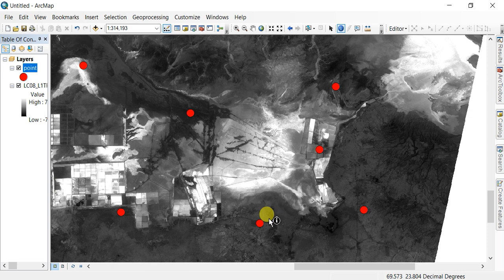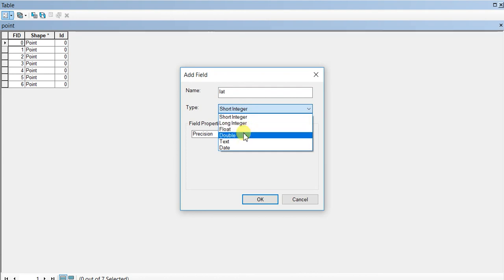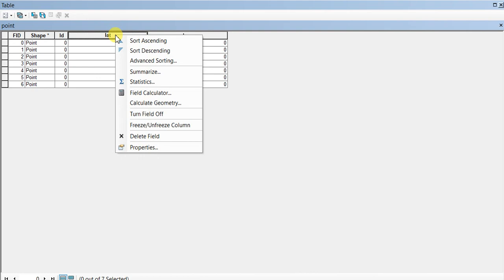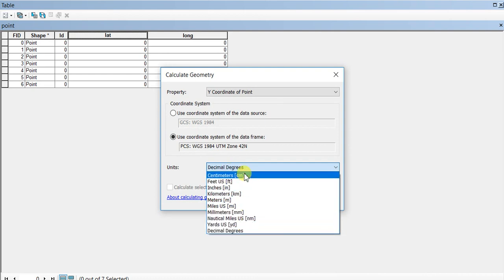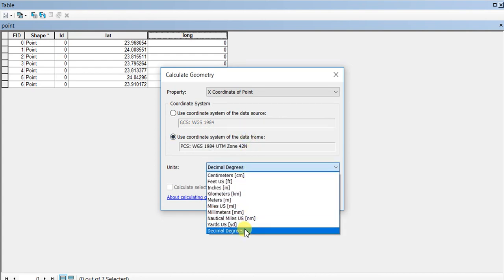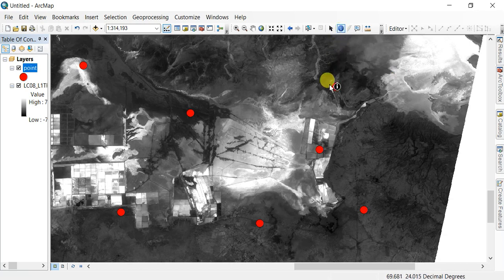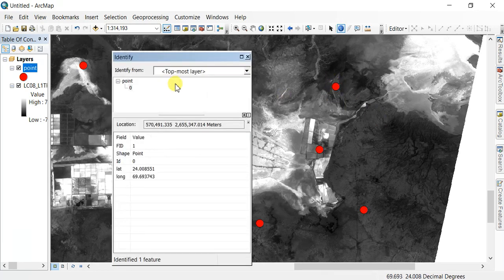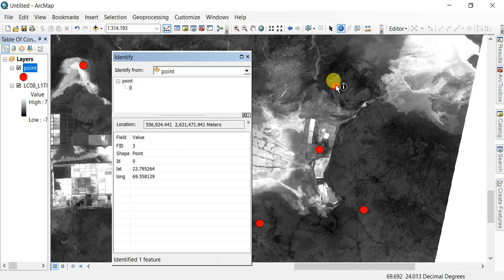Latitude And Longitude In ArcGIS - Add Latitude And Longitude To Shapefile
arcgis basics tutorial show simple steps to calculate Latitude And Longitude In Arcgis - Add Latitude And Longitude To Shapefile

This arcmap tutorial for beginners can be used to learn Finding Latitude and Longitude of Points on a Map Using ArcMap, How to make a shape file for Arcmap GIS using latitude longitude coordinates in an excel table , x y coordinates arcgis, Adding latitude and longitude to shape fil, calculate latitude and longitude, arcmap calculate lat long, Calculating Latitudes and Longitudes in ArcGIS , How to Calculate X Y coordinates in ArcGIS, calculate xy coordinates arcgis.